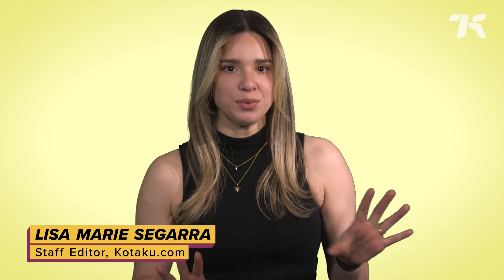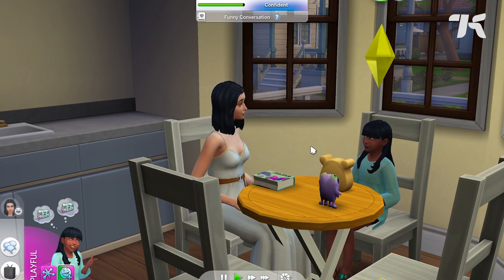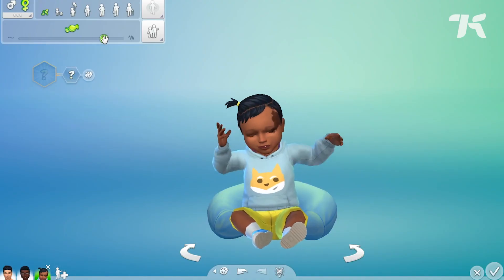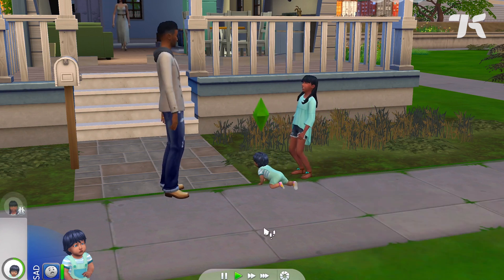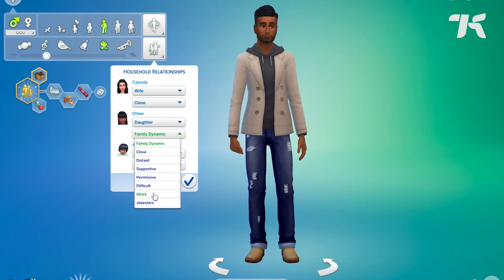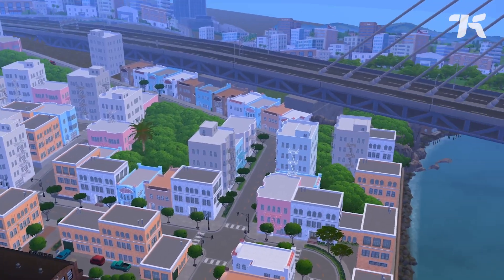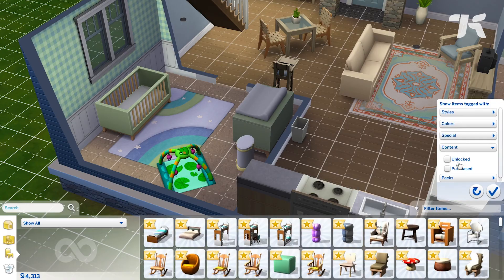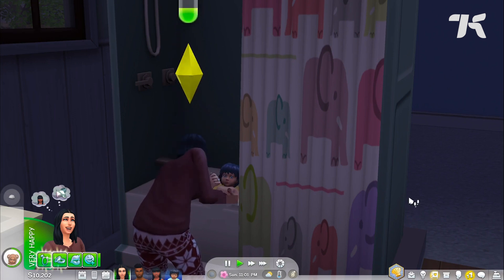The Sims 4's Free Infant Update Can't Compare To The Growing Together Expansion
The Sims 4's free infant update can't compare to the Growing Together Expansion. The free base game update introduced interactable babies to Maxis’ social simulator.